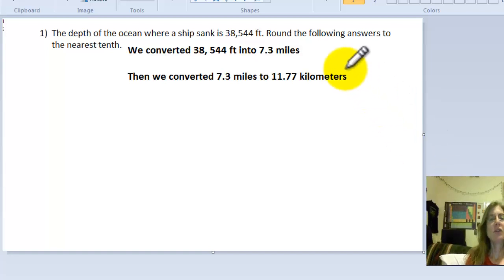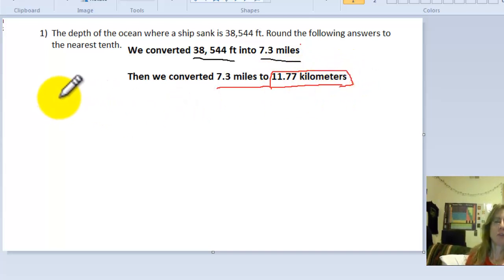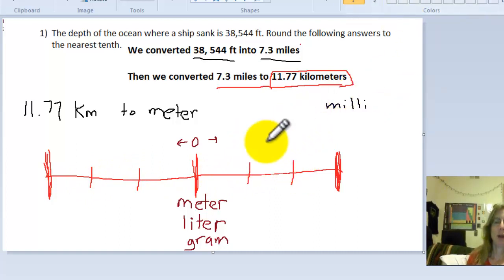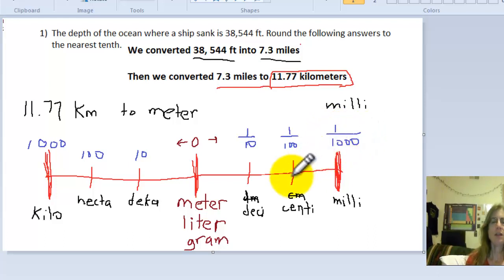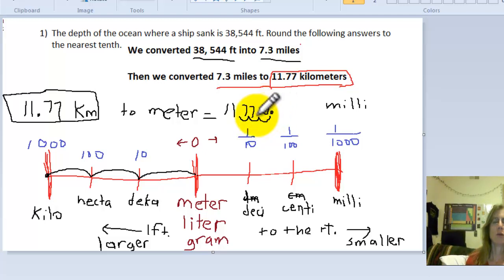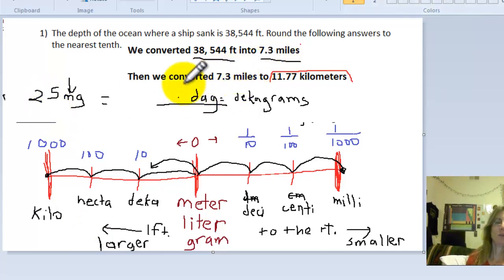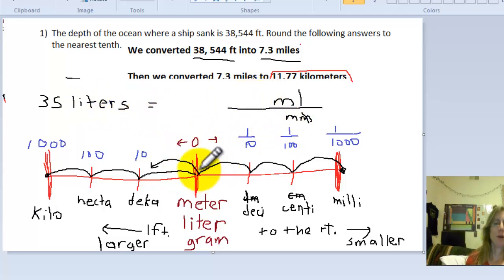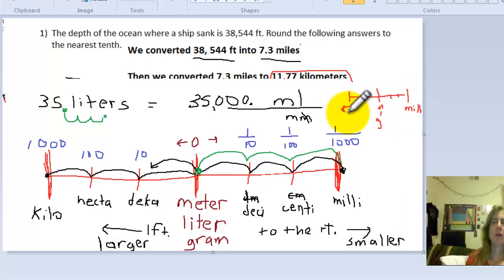Metric to metric conversion